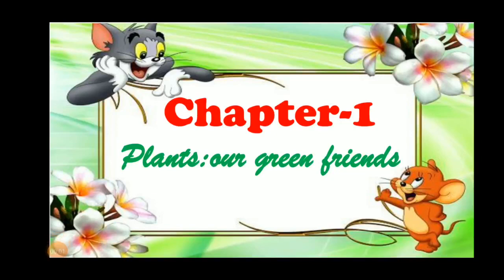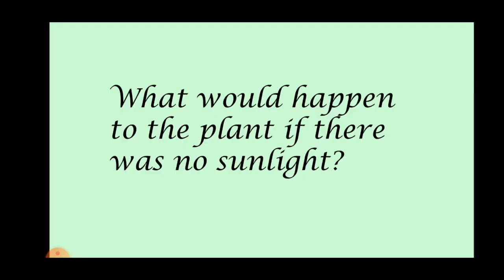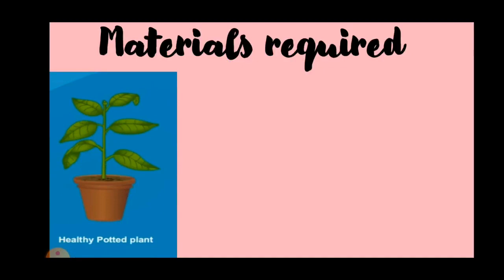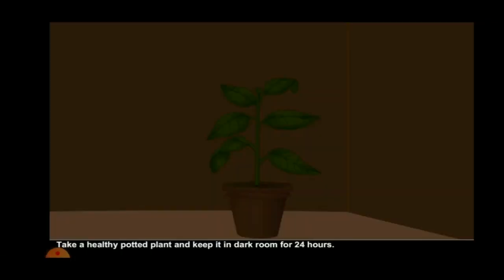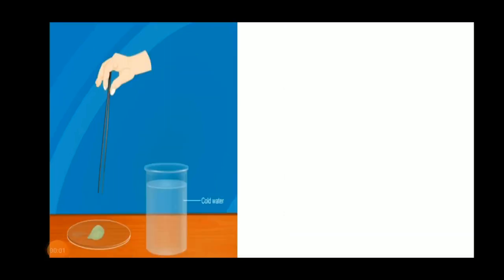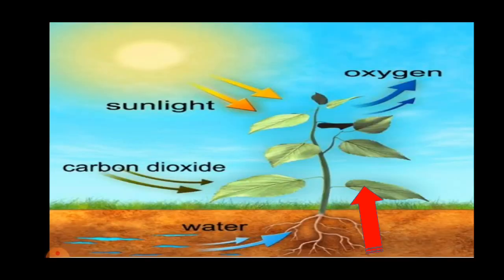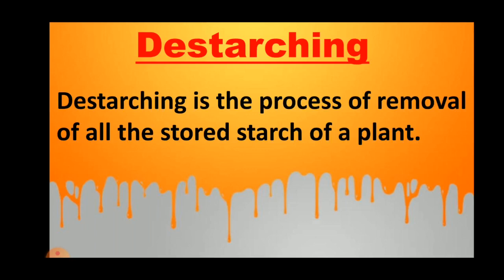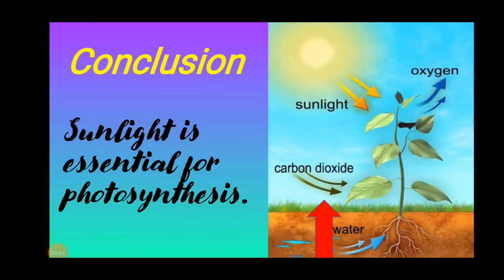Science||Class-4||Ch-1||Plants:our green friends||Sunlight is essential for photosynthesis